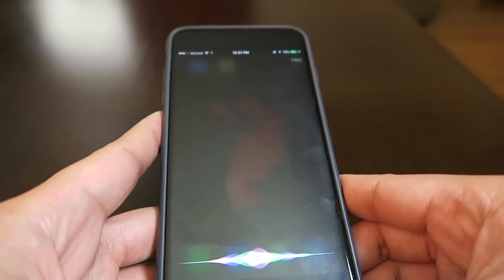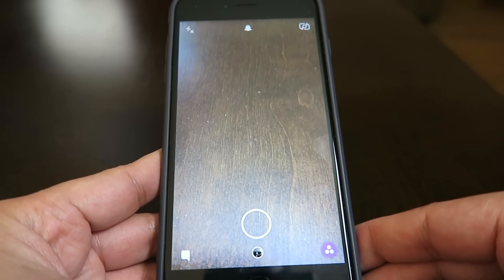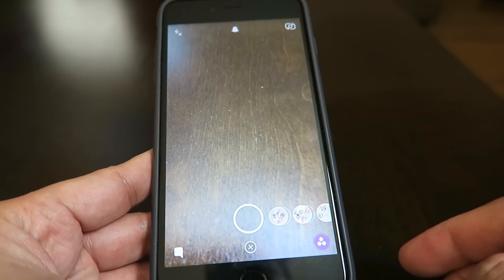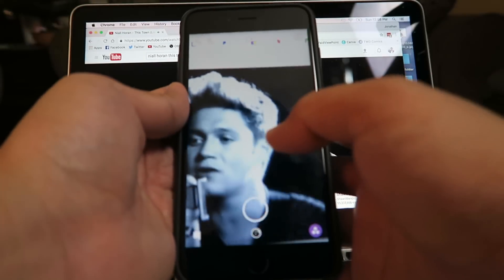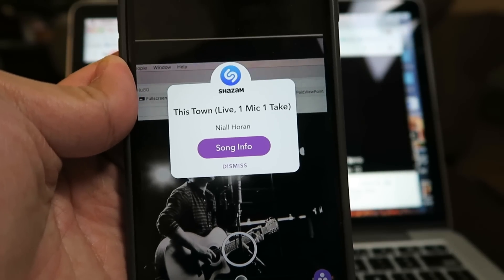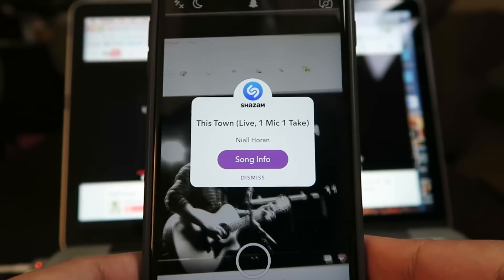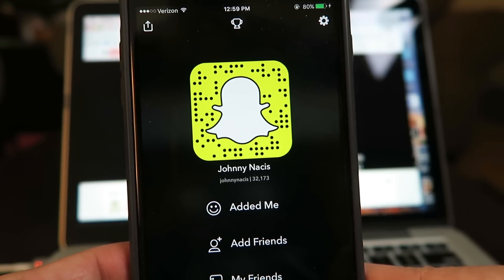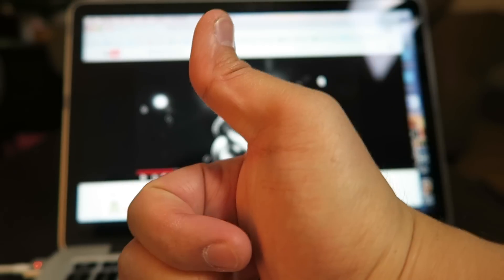How to Use Shazam on Snapchat!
Shazam and Snapchat team up to help you find your new favorite song while you Snap!